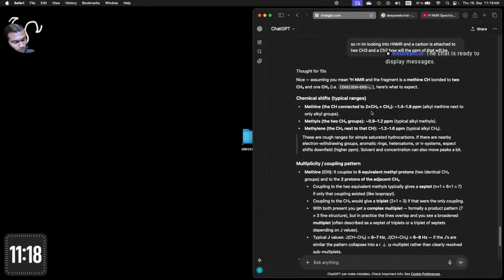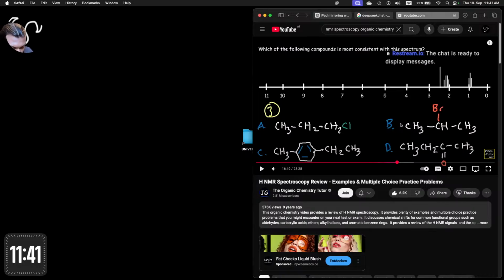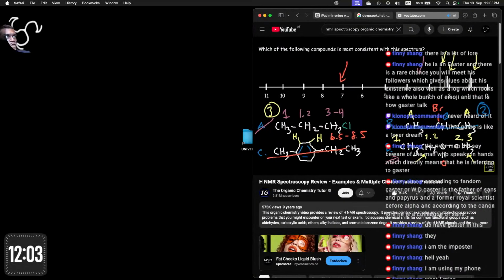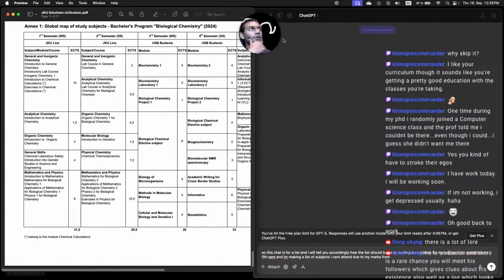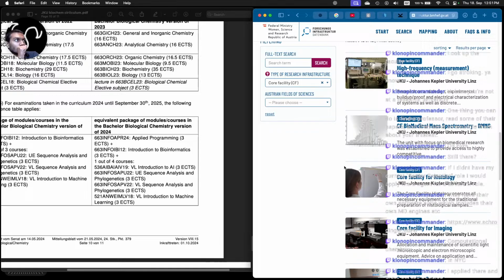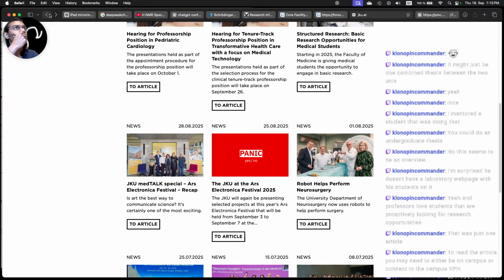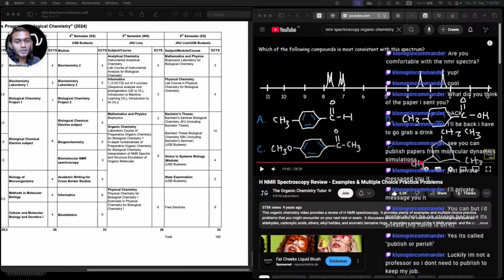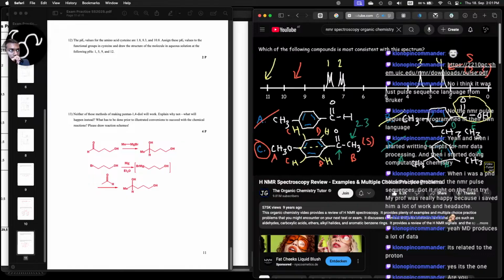[Day 178] Organic Chemistry – HNMR Spectroscopy | 1 Viewer = Undertale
You’re watching Crakathumb. I’m Josh Abraham — I started this channel to track my study progress and play 15 minutes of Lies of P every day.

Today’s focus is Organic Chemistry: HNMR Spectroscopy — breaking down signals, splitting patterns, and chemical shifts to prep for exams.
15 minutes of Lies of P gameplay starts the day.